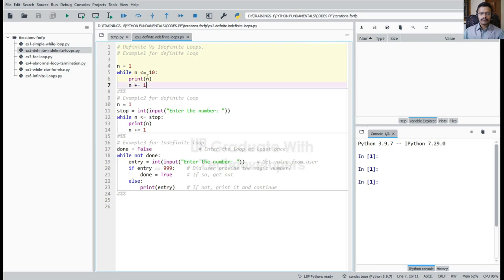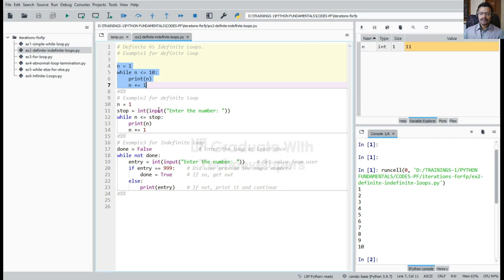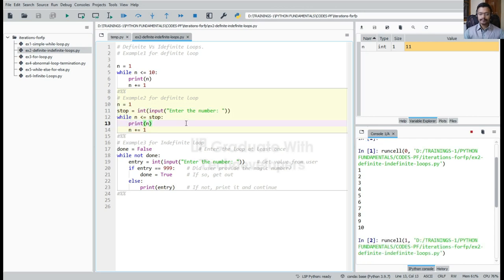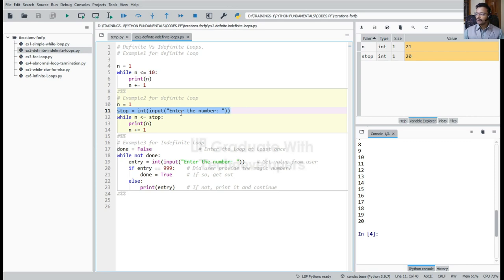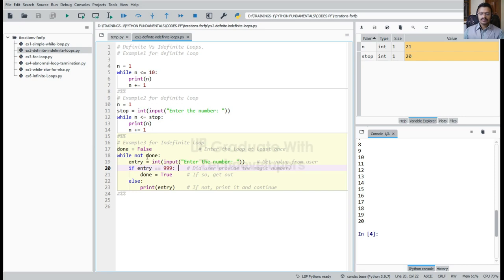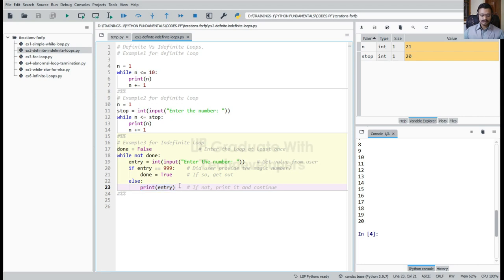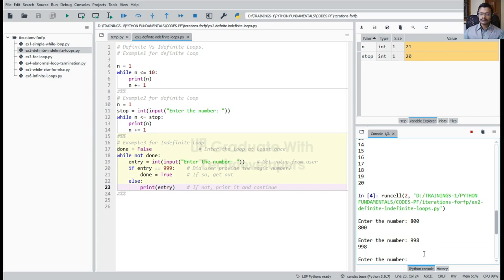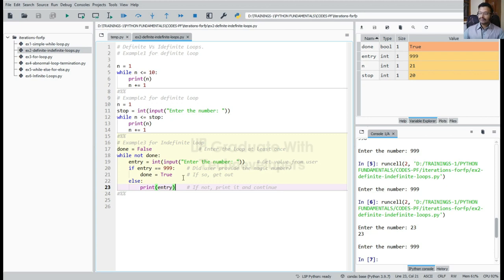LN-32 Definite & Indefinite Loops | Learn How To Create Def & Indef Loops In Python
In this video you will learn about how to create definite and indefinite loops manually for doing different types of jobs in any software projects using Python3 version.